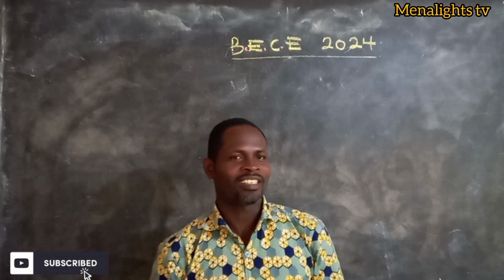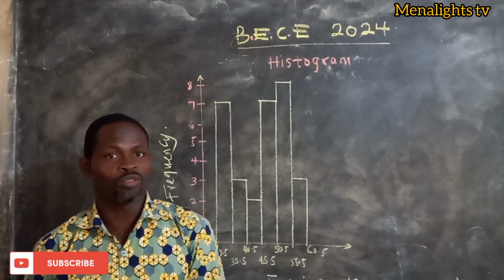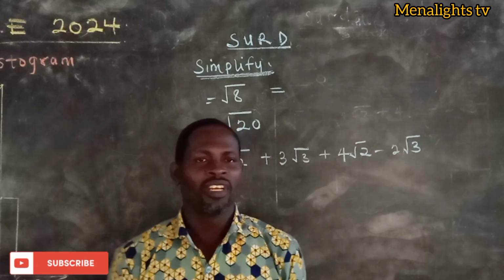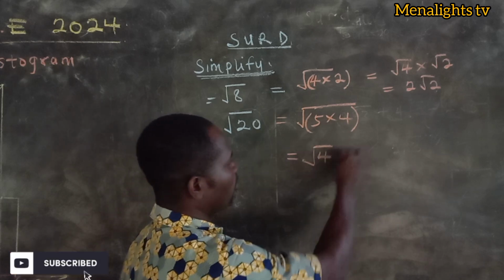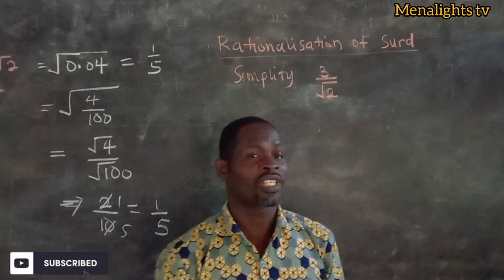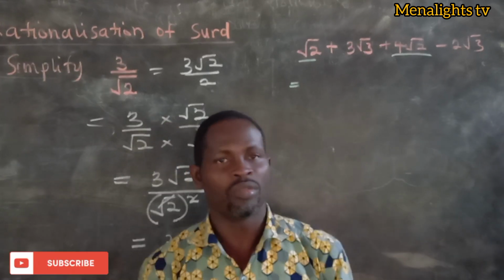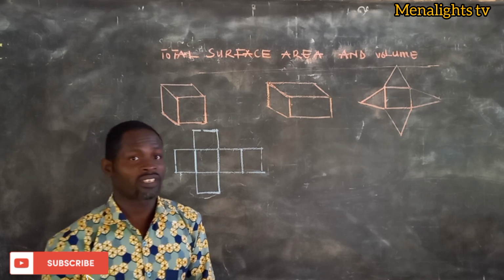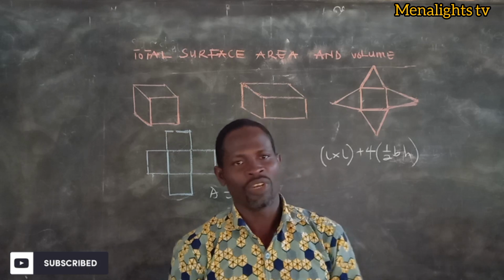B.E.C.E 2024 MATHS 🔥🔥🔥 || Menalights tv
Study these Strands. 2024 B.E.C.E Mathematics, Predicted Strands and Sub-strands.